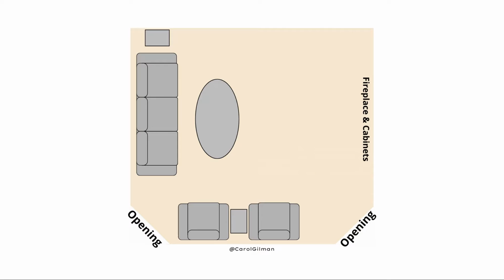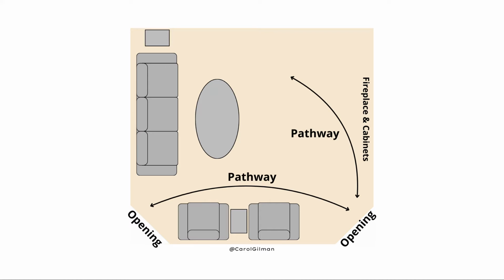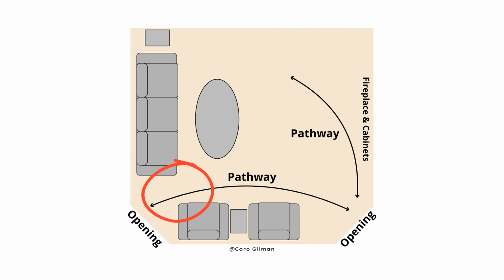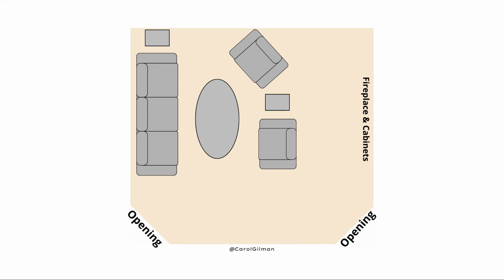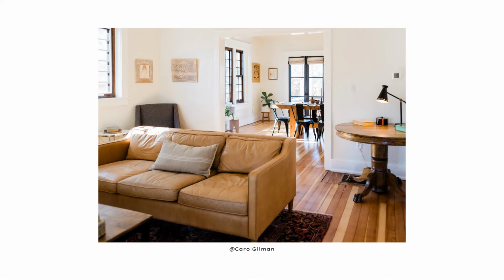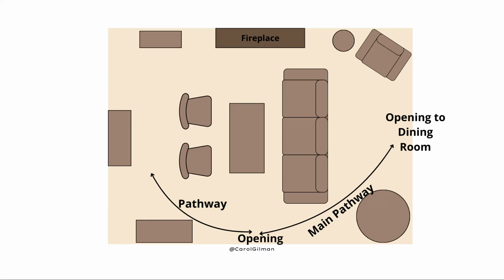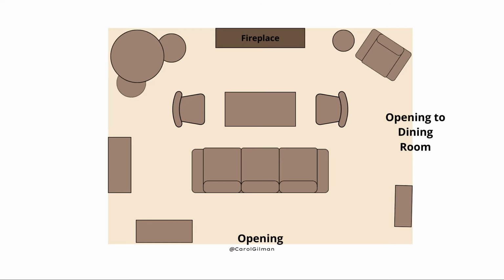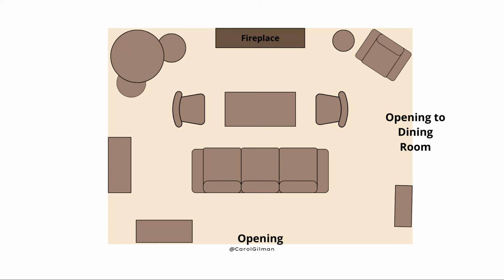How to Create a Better Flow in Your Living Room - Living Room Layout Ideas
If your living room doesn't seem to have a natural or easy flow to it, you can look at the pathways in the room to see if this is where the problem is.  I'll take you through two examples where you'll learn interior design tips on what to look for if your pathways are blocked from creating a natural flow, and simple solutions on how improve the flow just by moving living room furniture around to create a more functional living room layout.  If your living room could have a better flow to it, I invite you to give the suggestions I provide in the video a try to see if it improves things.  And let me know if you have any questions, and suggestions on how to create a better flow in a living room.

If you would love some guidance and recommendations on how to move forward with your interior design goals for your home, I'm here to support you.  Find out more about my online interior design consultation services

Related links to this video’s topic.

Discover my Store.

The music for this video is by artist Asher Fulero and is available in the YT Music Library.

Make your walls look great with cool abstract photography by artist Guy Farmer. (I benefit from any sales that are made.)

I'm here to help you create the look and feel you want in your home.

Video Chapters:
0:00 Living Room Flow
0:23 Pathways and Movement in a Living Room
0:58 Room Example 1
3:28 Room Example 2